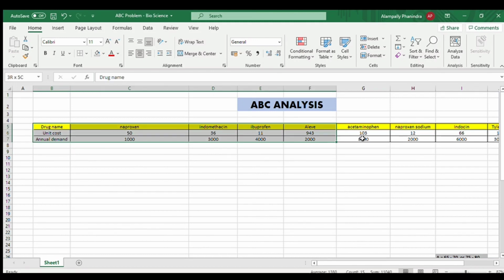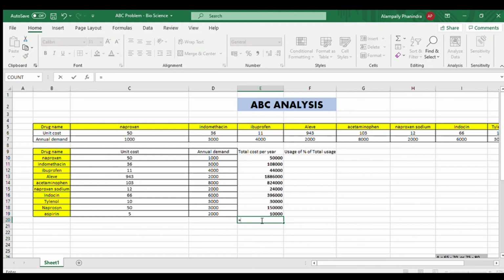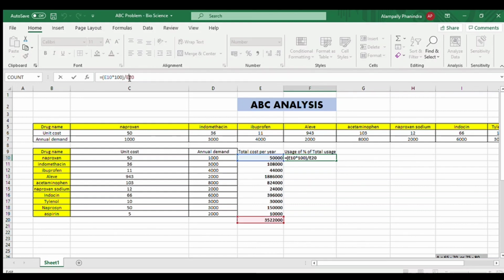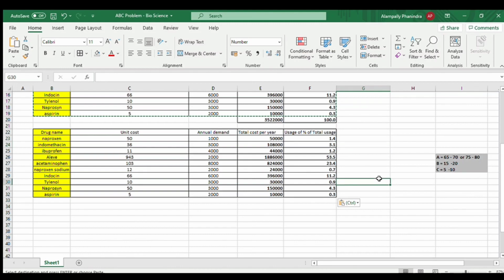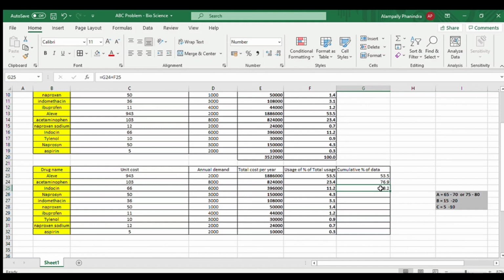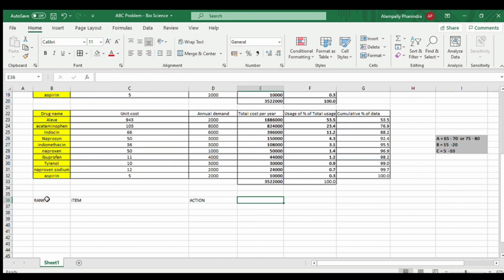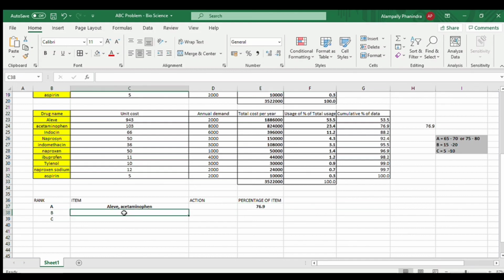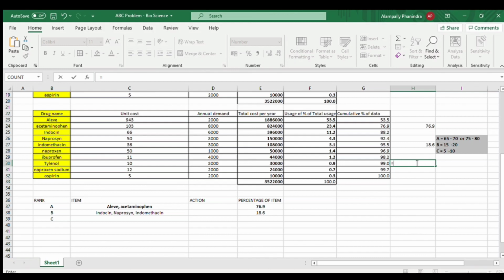ABC Analysis in excel with example | Problem solved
ABC Analaysis in excel with example | Problem solved